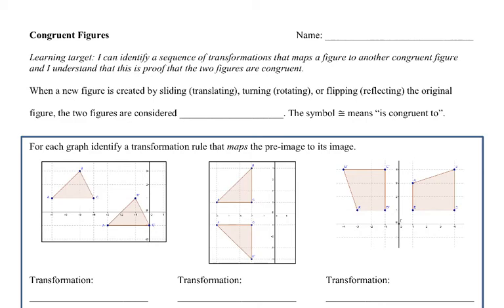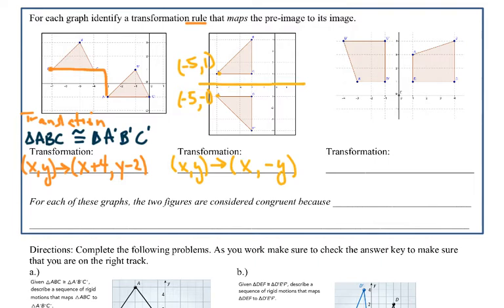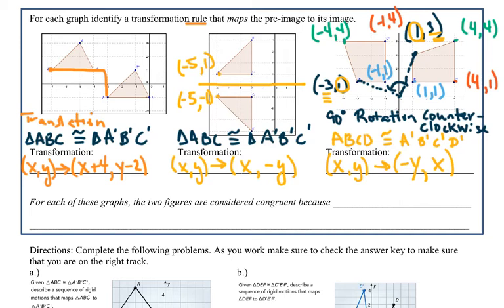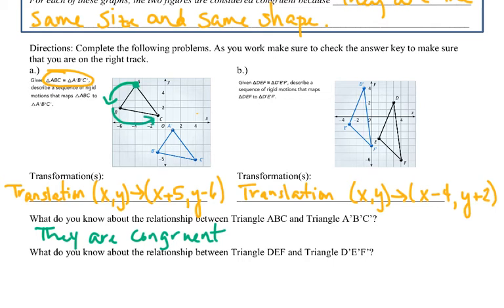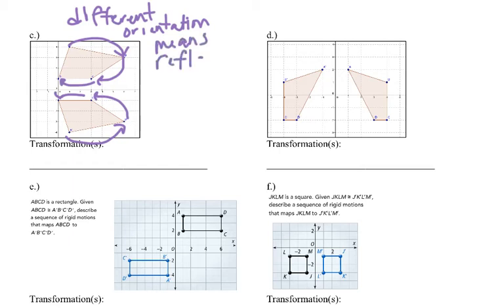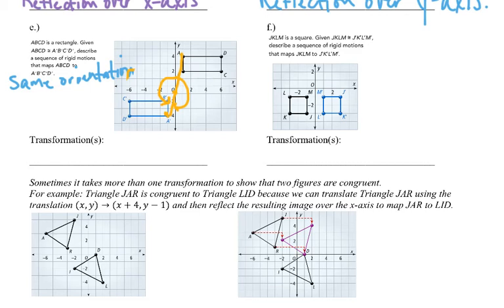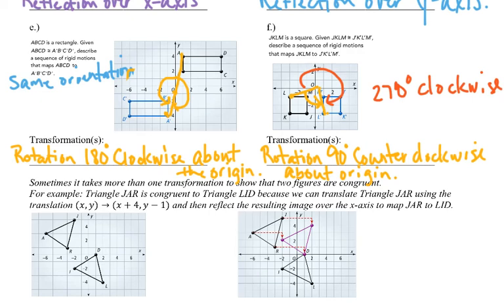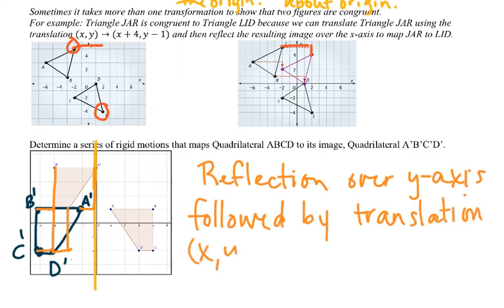9-4 congruent figures